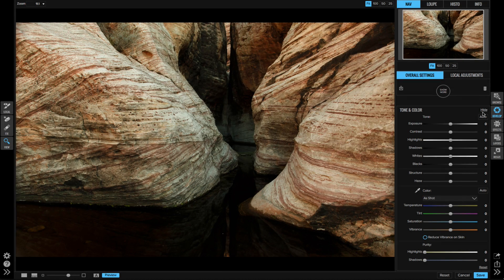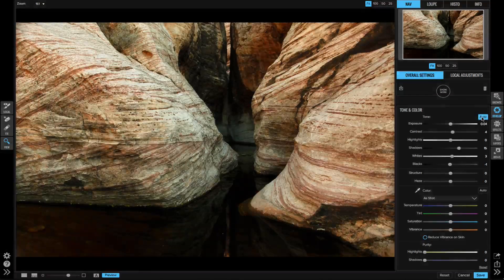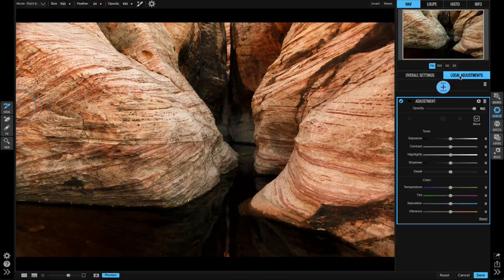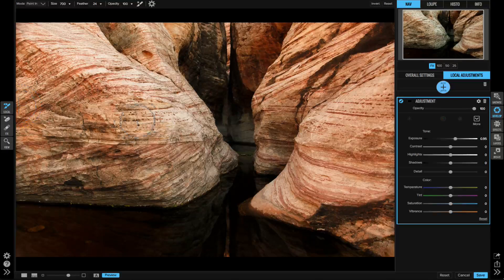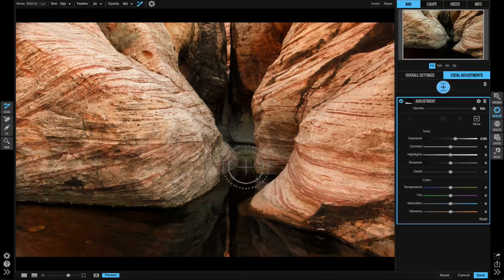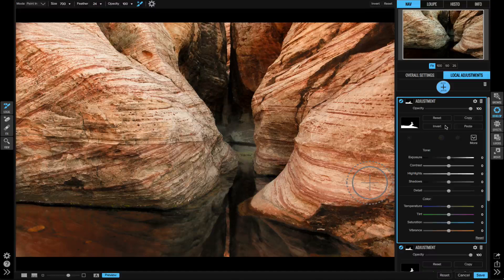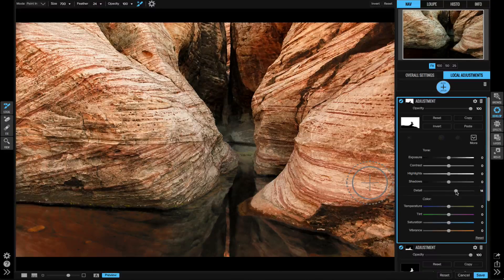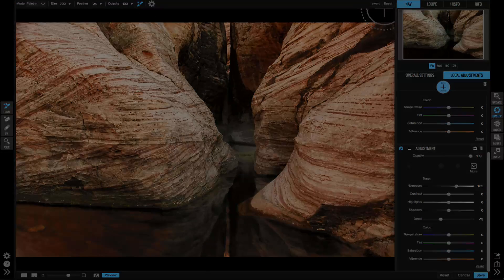ON1 Short Clip – New Local Adjustment Brush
The new local adjustment brush in ON1 Photo RAW allows you to selectively apply adjustments. The local adjustment brush works just like the masking brush and has the same Perfect Brush option to turn on to detect edges. You can also adjust how much of a change needed after the brushing is done. The masks are really powerful on adjustment layers. You can copy and paste them, invert them and even create luminosity masks. You can also stack multiple adjustment layers. You can make a huge difference in your editing by  just using a couple of the local adjustment layers.

Learn more about ON1 Photo RAW 2018 and download a free 30 day trial